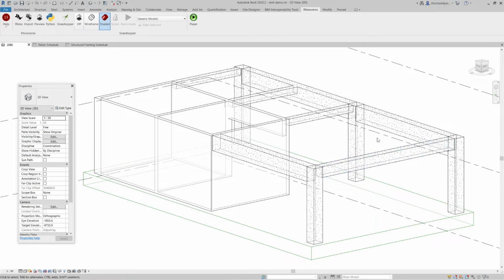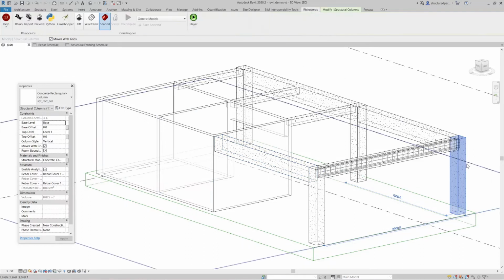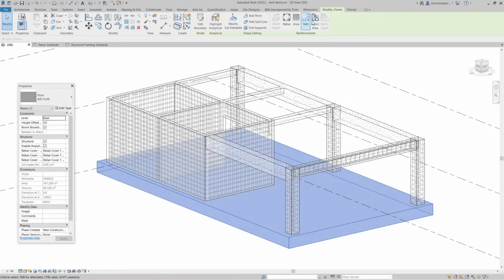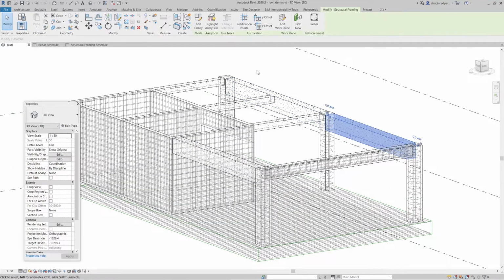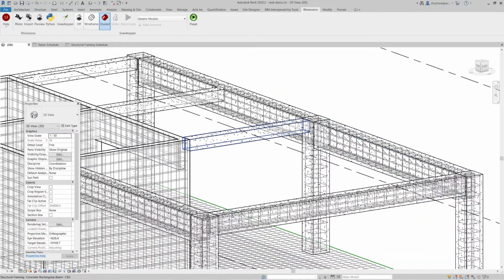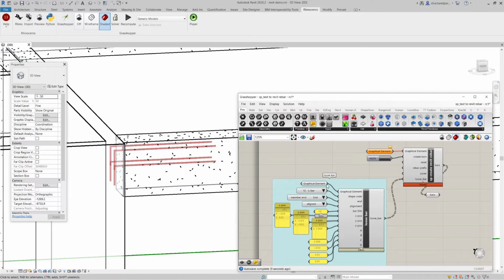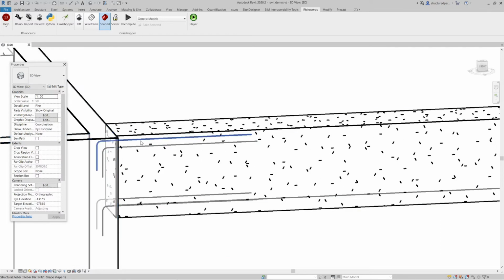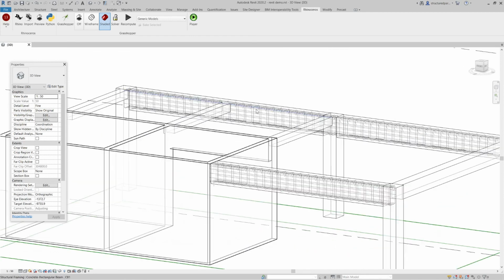Text to Revit rebar. Schedule to modelled bars in one click.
Demo of a script to turn a text schedule into 3D modelled rebar in Revit with one click. Uses Rhino Inside Revit.

- Add reinforcement to beams, columns, walls or slabs from a text description of the reinforcement.
- Text description is from the 'Model' field in Revit (which can be part of your schedule).
- Add loose bars such as L-bars, U-bars and Z-bars to any members